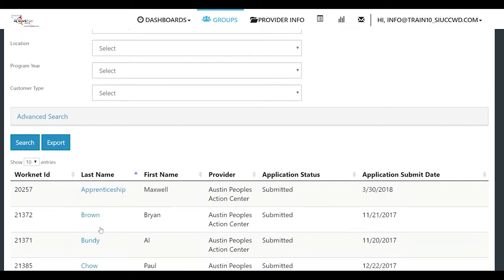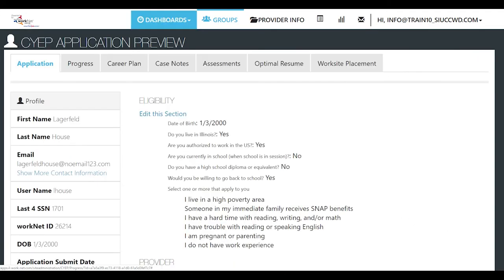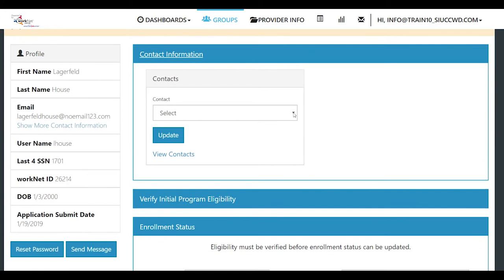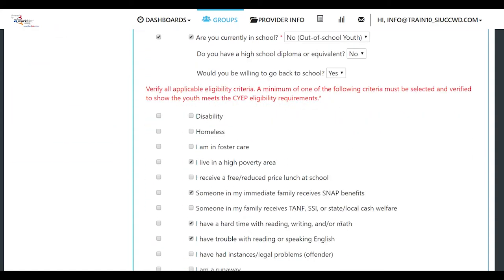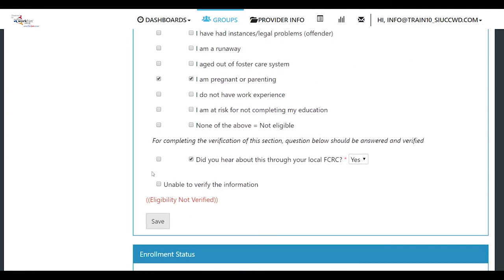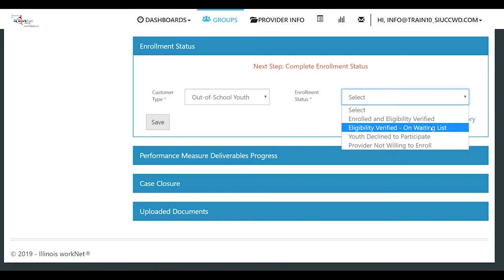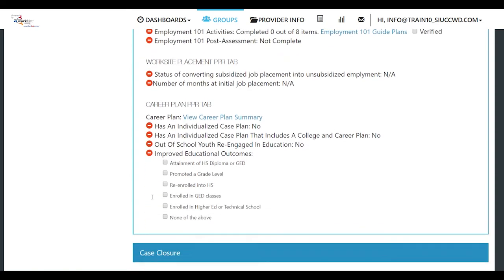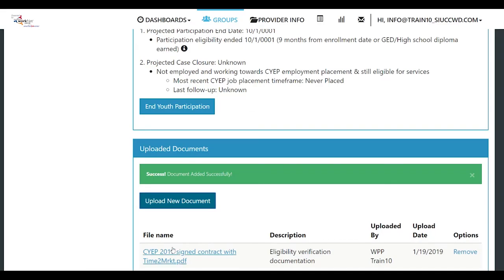CYEP Customer Progress and Eligibility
Tutorial webinar on how to use the Community Youth Employment Program - CYEP customer profile to confirm eligibility and progress.